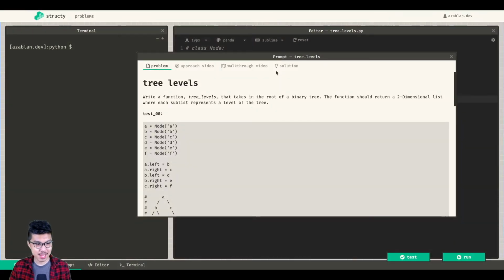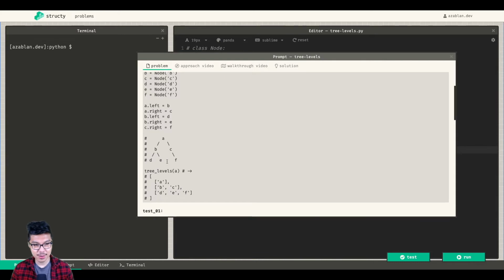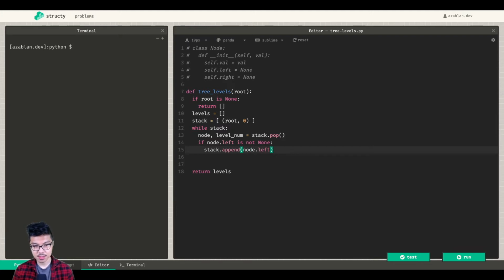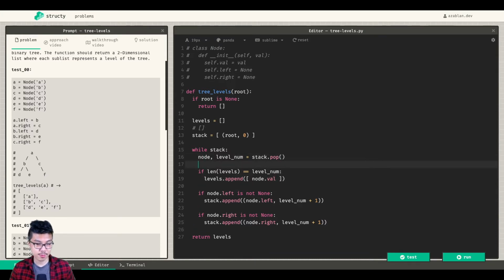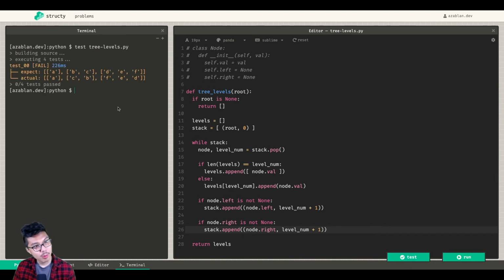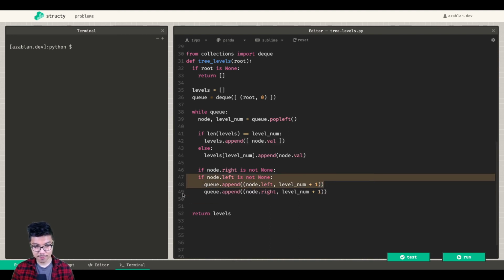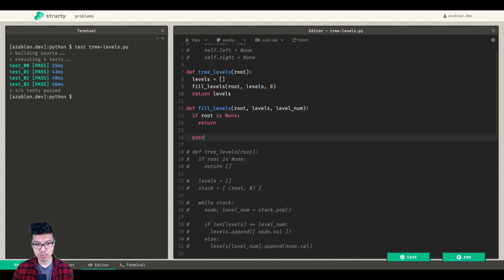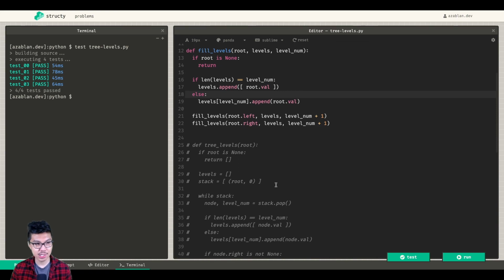tree levels walkthrough py